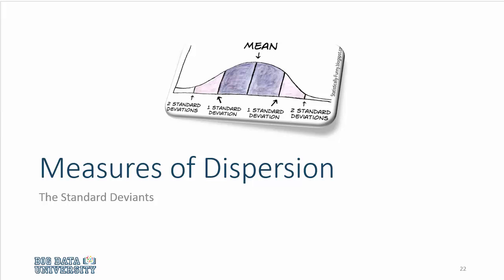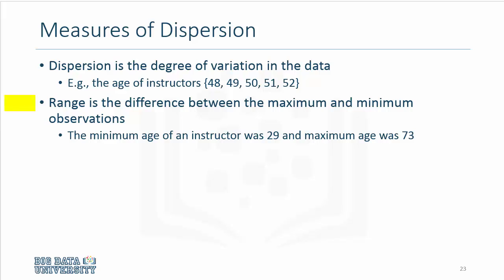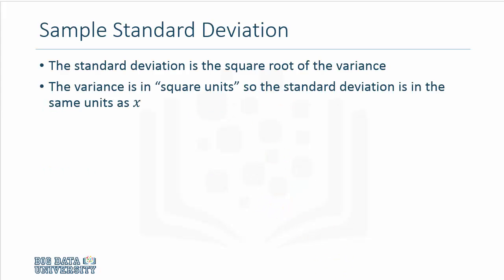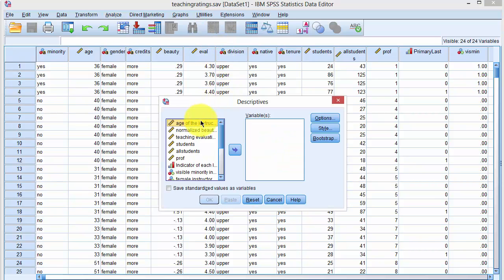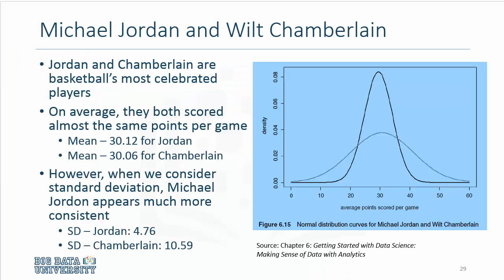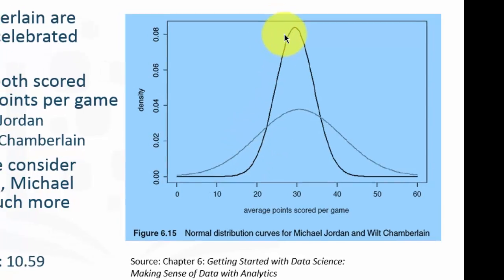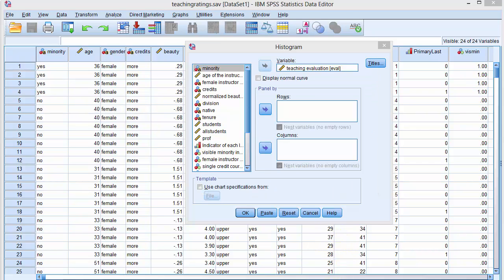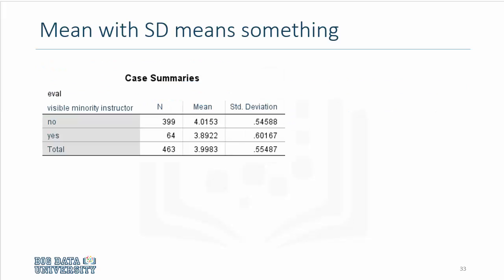Statistics 101 - Measures of Dispersion